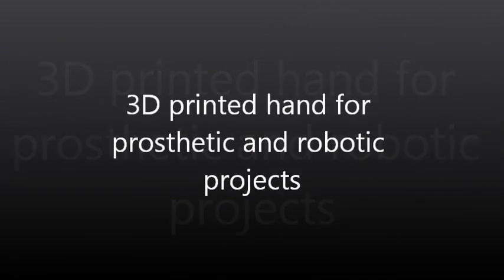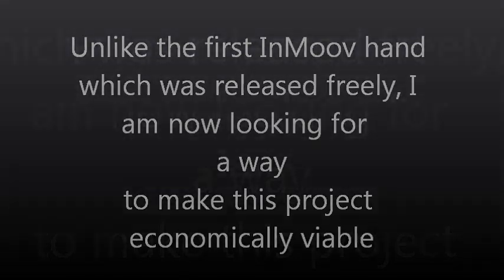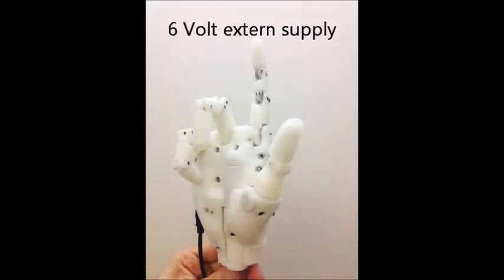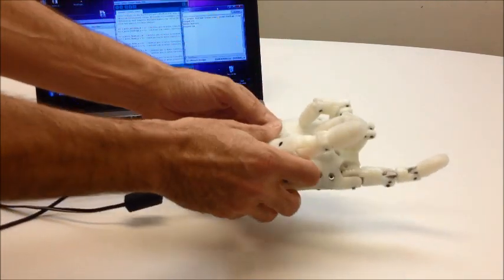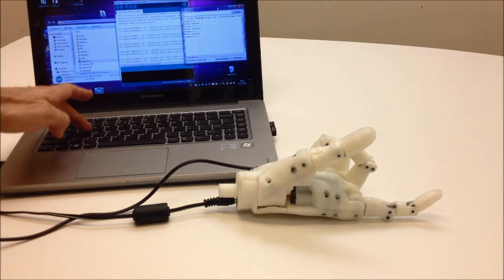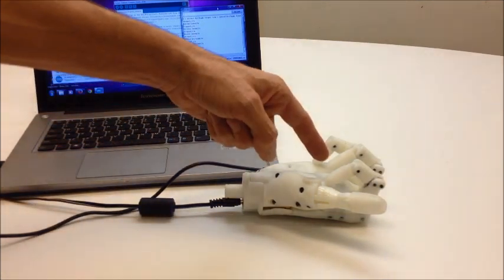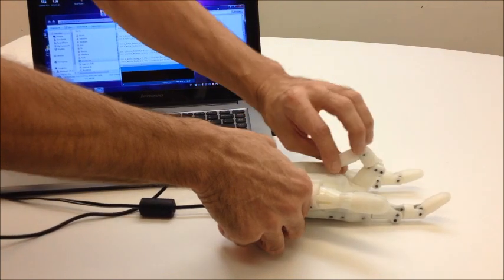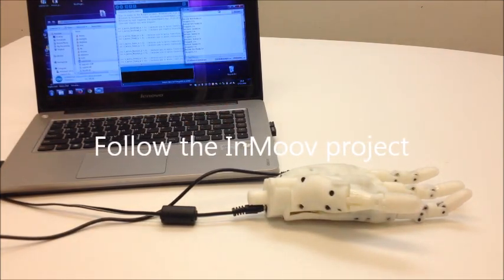3D printed robotic, prosthetic hand InMoov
Video 41. A short video showing the InMoov2 hand with only two motors set inside along with an Arduino Nano.
Using Advancer Technologies Myo sensors for the future.